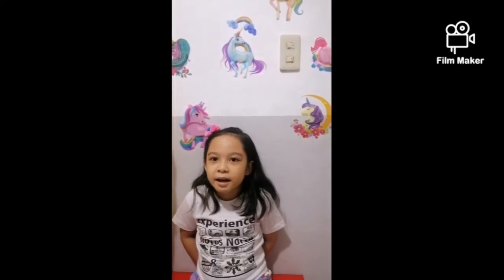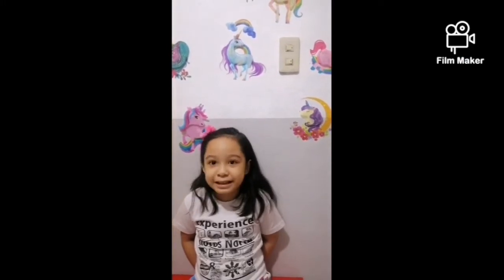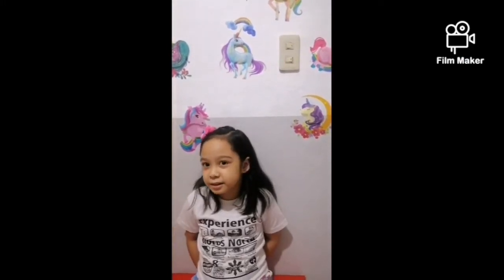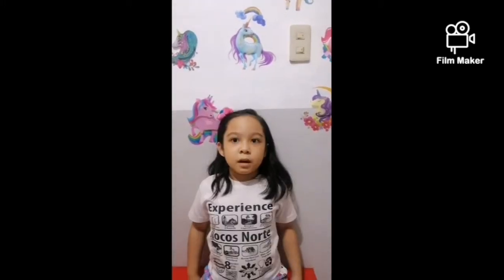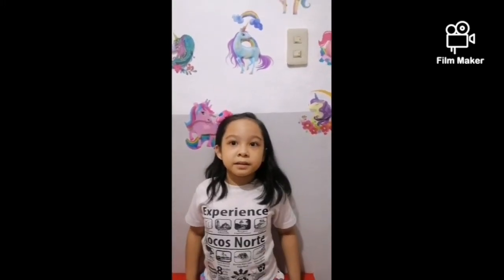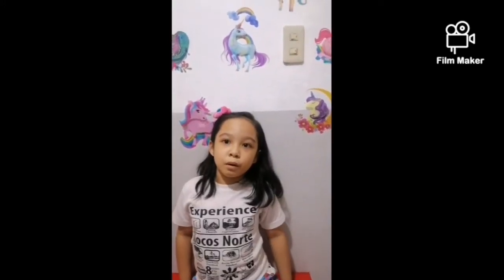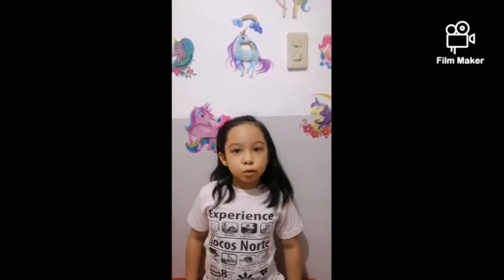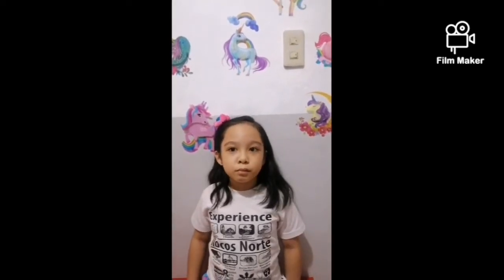Force: Push or Pull Science Grade 2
Task Performance for Science2